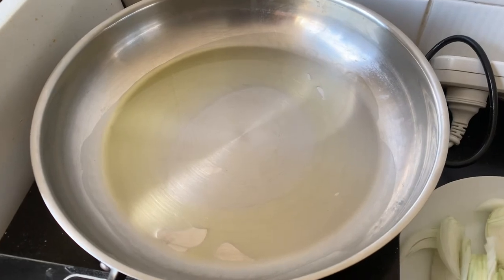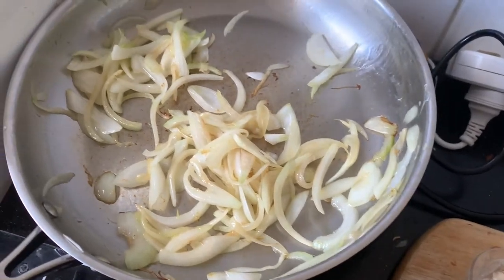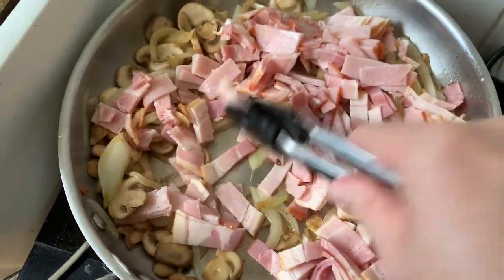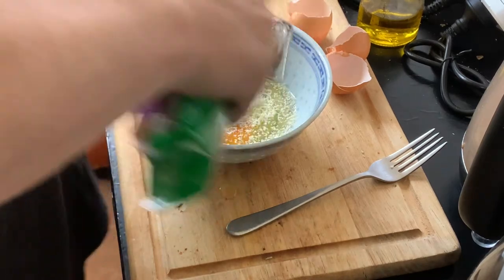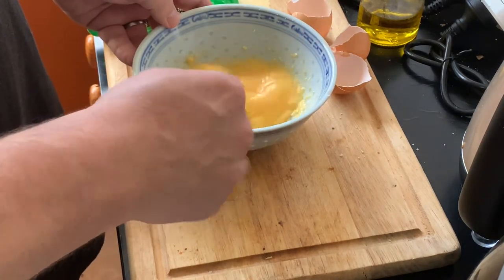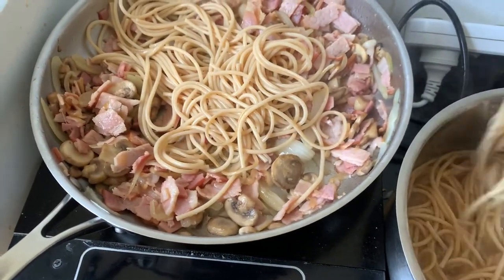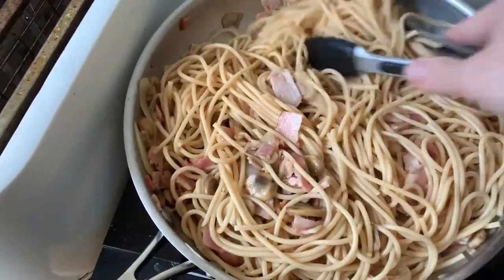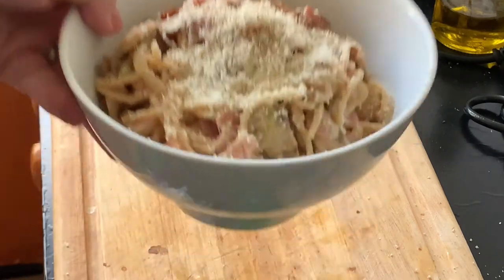Cooking a pasta Carbonara- My weight loss journey day 26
Today, I’ll show you how to make a delicious pasta carbonara using a recipe from The Man Shake Website.